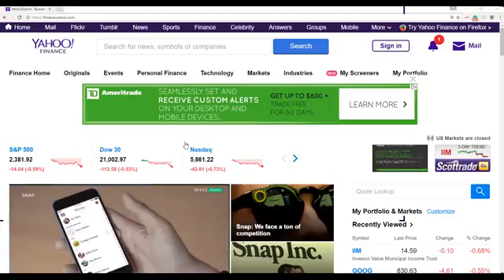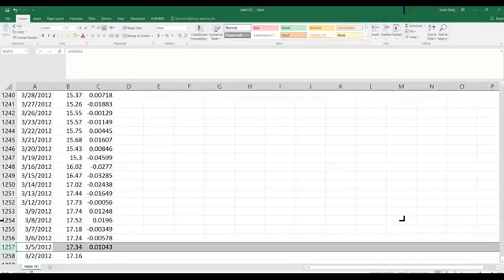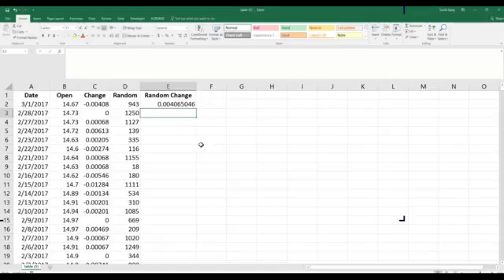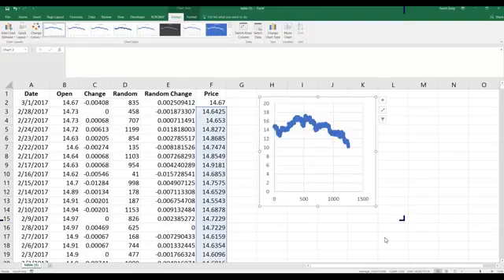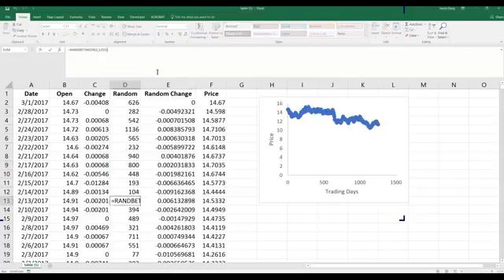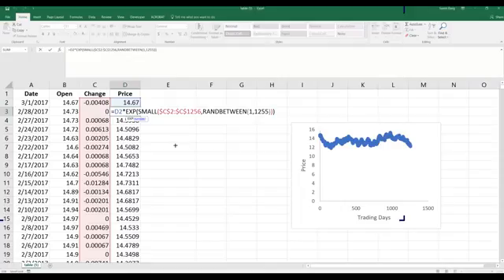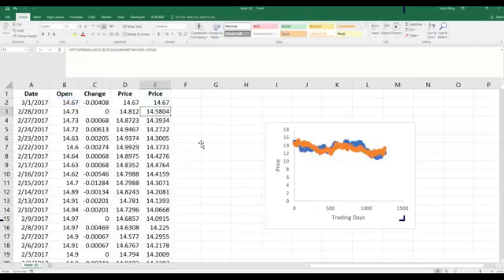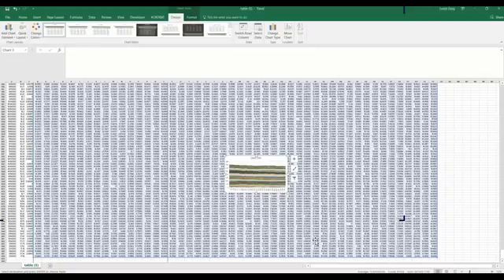Predicting Stock Price Movement Using Monte Carlo Simulations